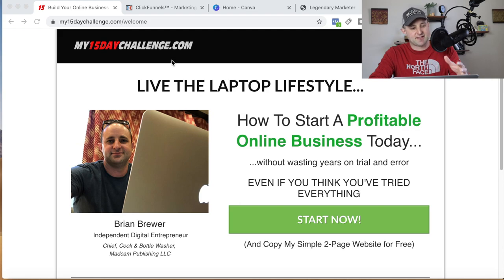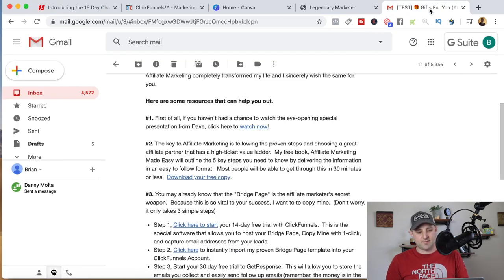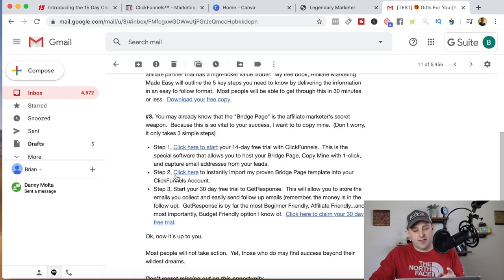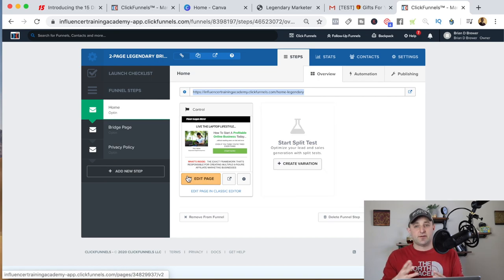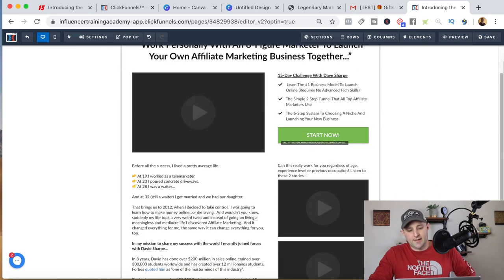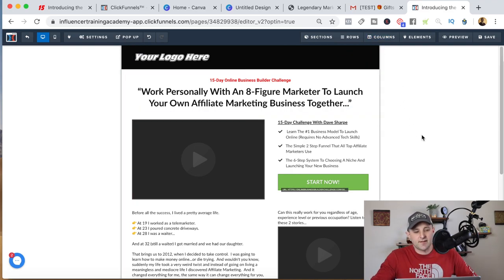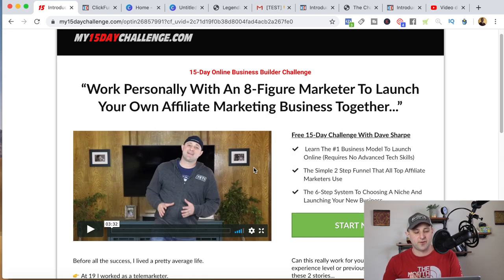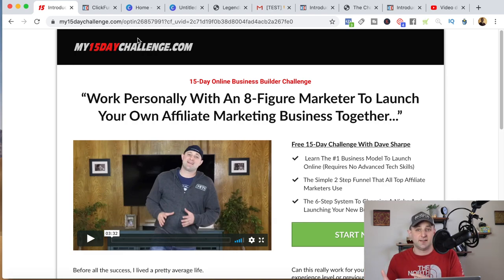Copy My Affiliate Marketing Website for Legendary Marketer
If you haven't already received the Free Website Template

Setup tutorial for my Legendary Marketer Bridge Page.  This is the simple 2 page website I use to make money with the Legendary Marketer Affiliate Program.